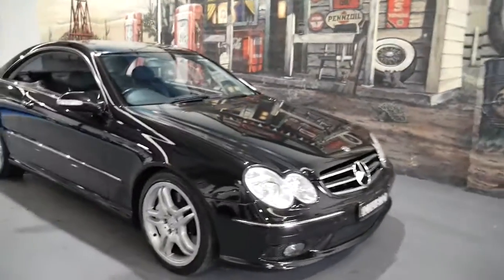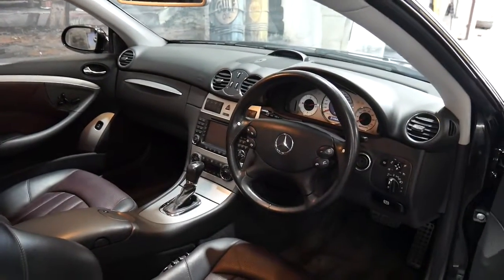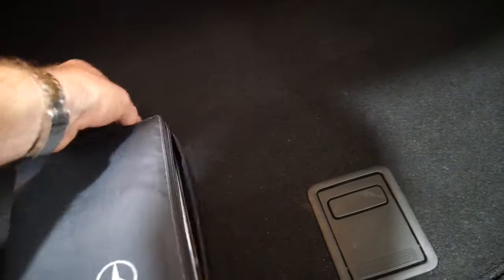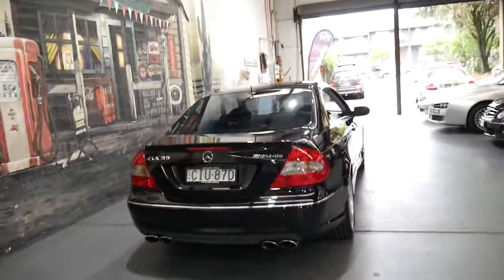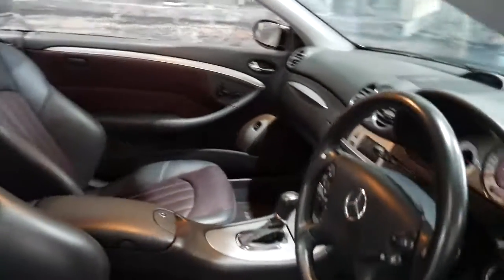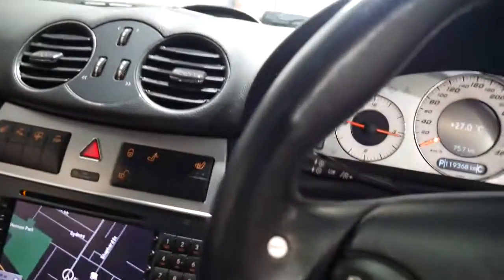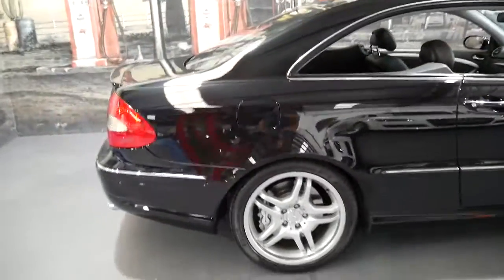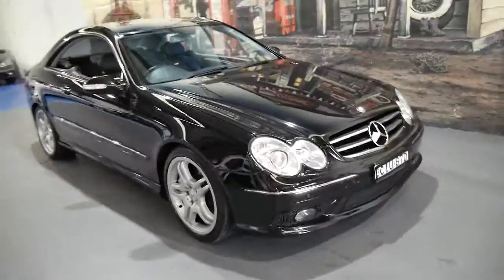2004 (MY05) Mercedes Benz CLK55 AMG in mint condition